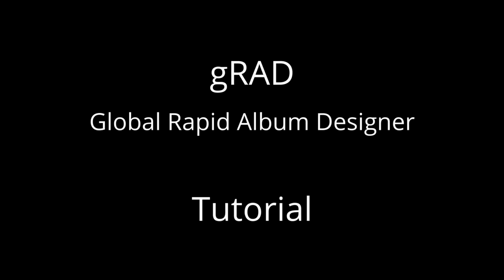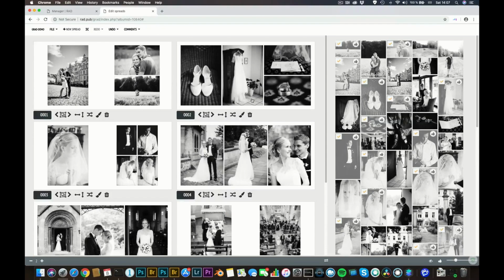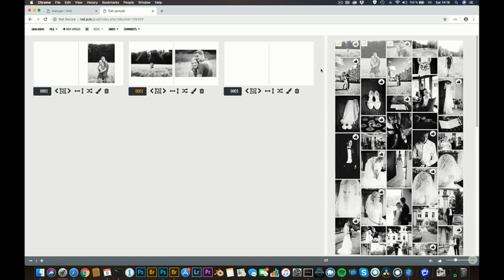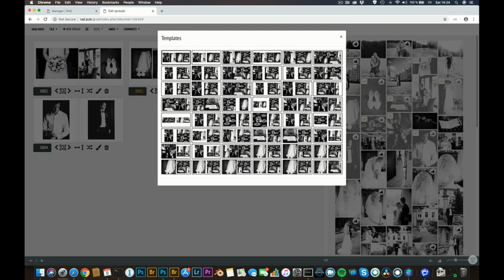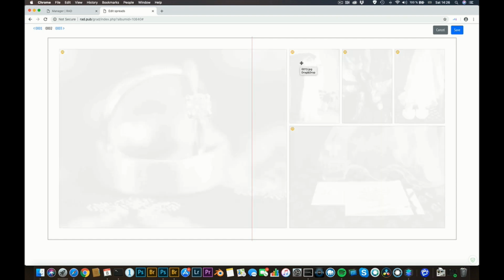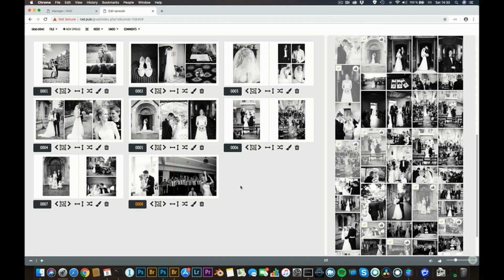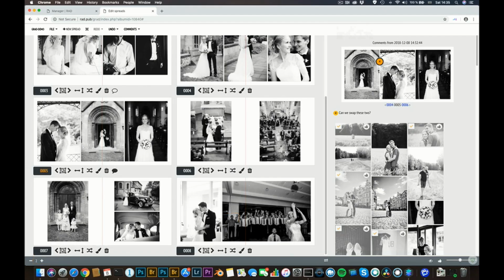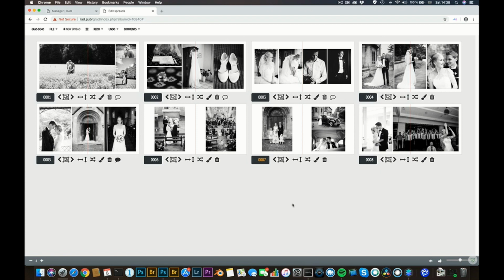gRAD tutorial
gRAD is our 4th generation album designer and represents a completely new and innovative workflow that should make album designer easier and faster than ever.  This tutorial shows the most important features in gRAD.  Even though gRAD is made to be very intuitive, the tutorial shows some useful shortcuts and tools which are not immediately obvious.

to try it.